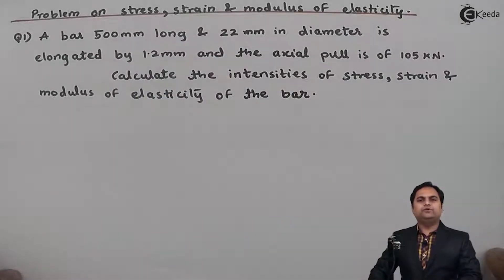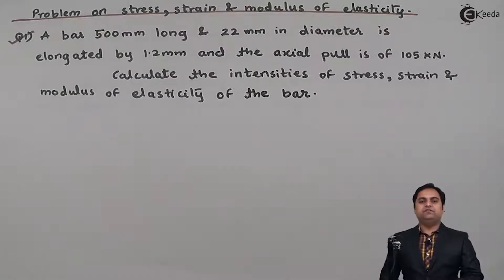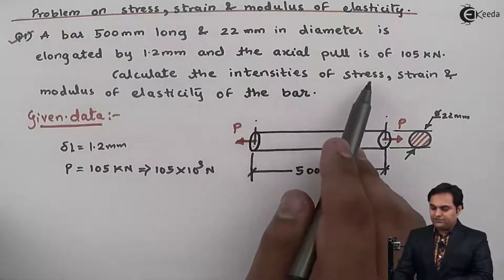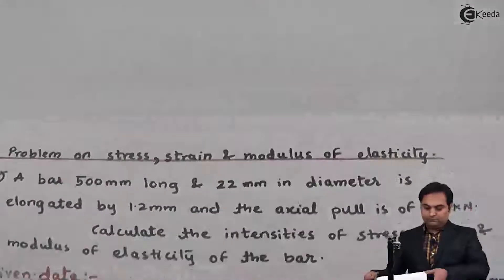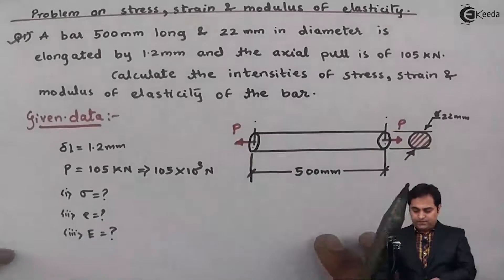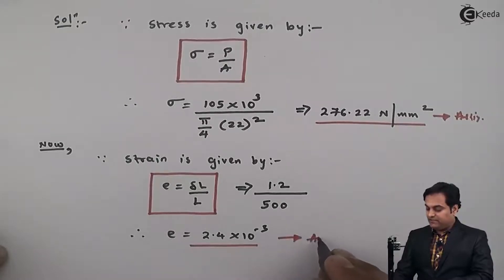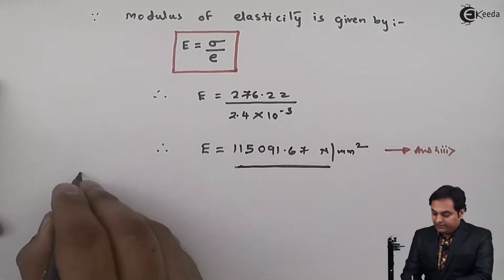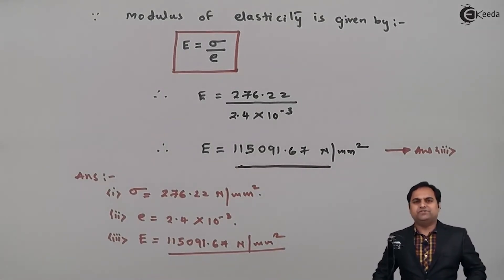Problem 1 on Stress, Strain - Stress and Strain - Strength of Materials